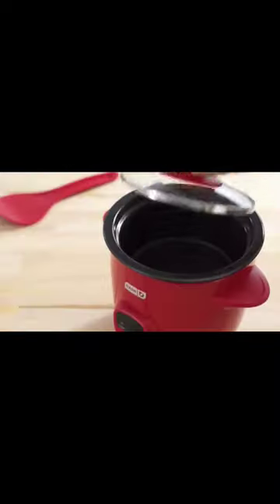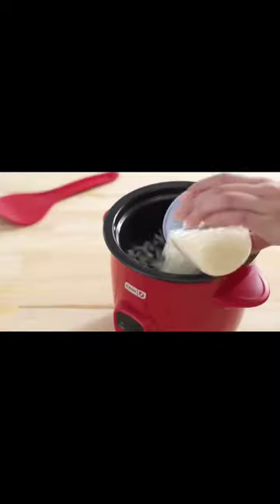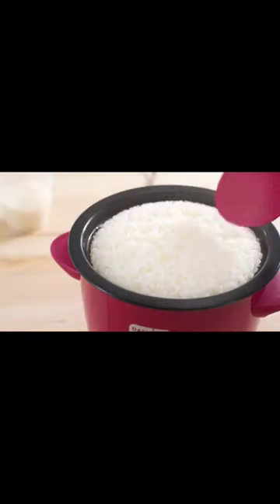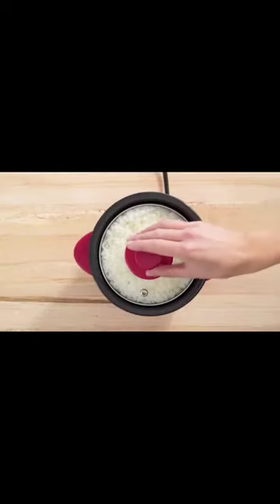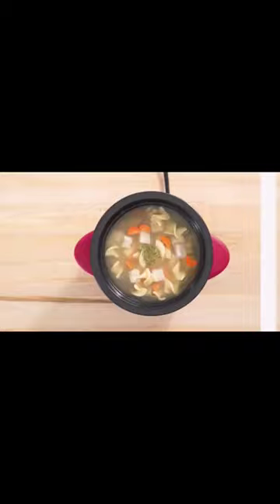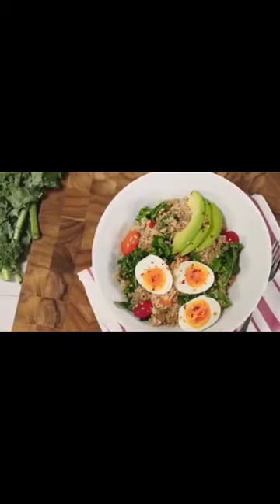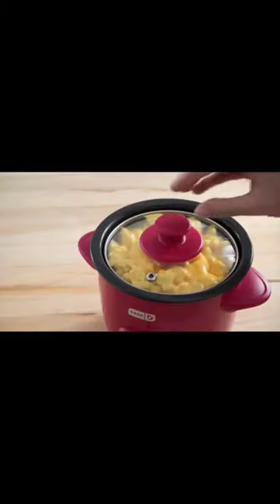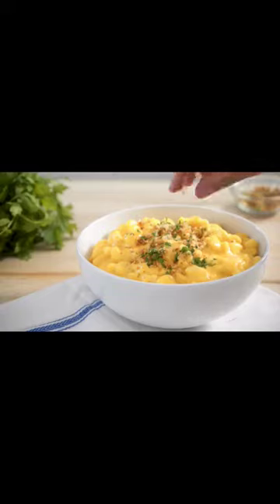amazing amazon kitchen product MINI RICE AND ETC COOKER.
full video on YouTube channel. kitchengadgets # home appliances